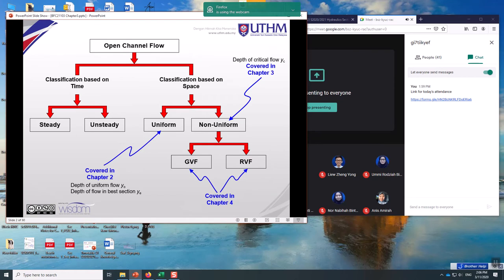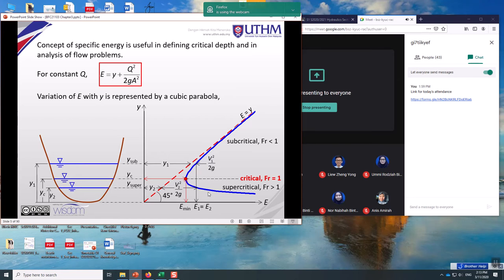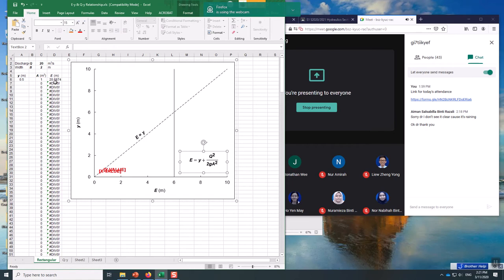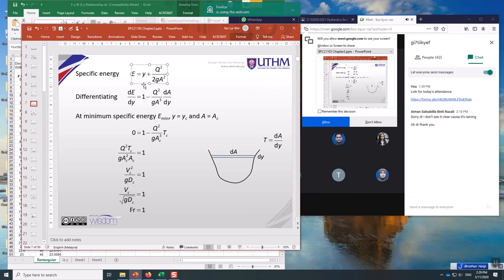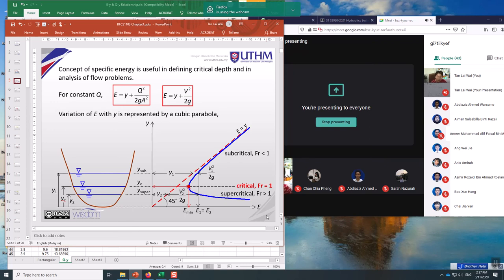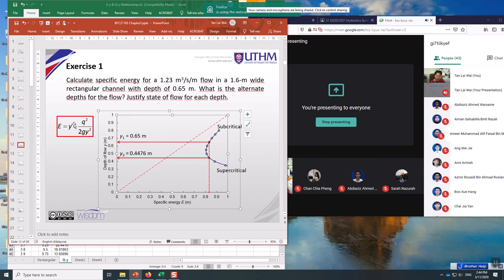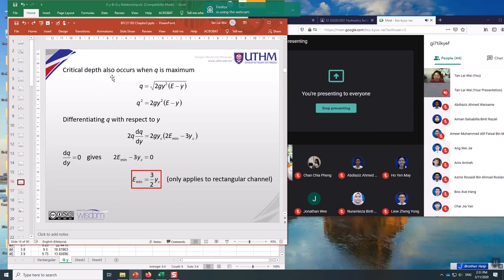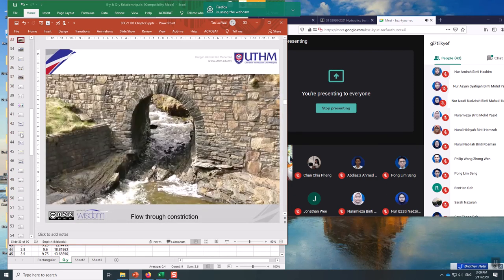UTHM: BFC21103 Lecture Nov03 2020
Video by Tan Lai Wai for
BFC 21103  Hydraulics students,
Bachelor of Civil Engineering with Honours,
This video is on Chapter 3. Specific Energy and Control Section - Specific Energy Equation.